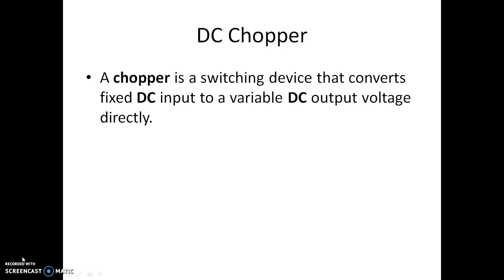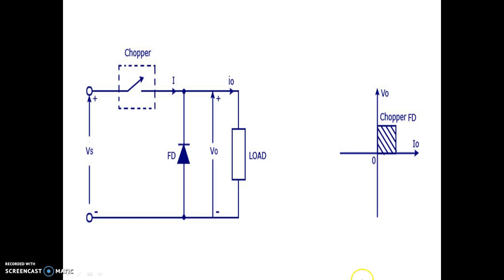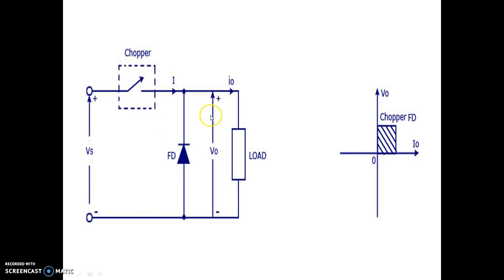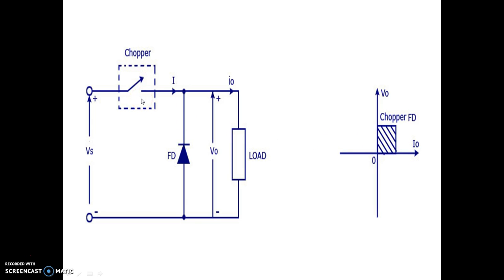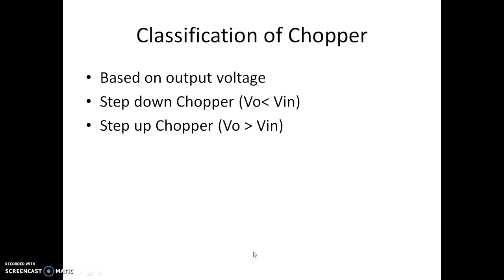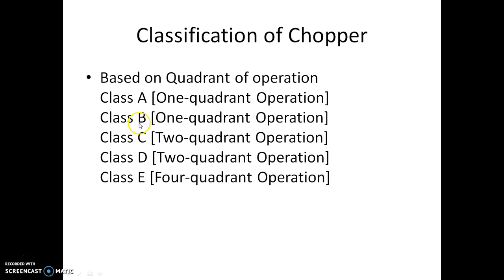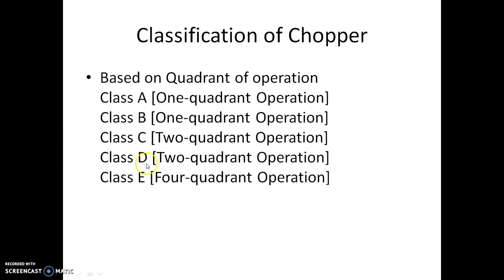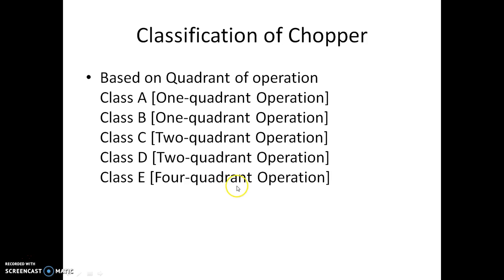RC 1016 Chopper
In this video Prof. Santhi M. Laguduva has explained what is chopper. What are the different types of chopper and its applications.